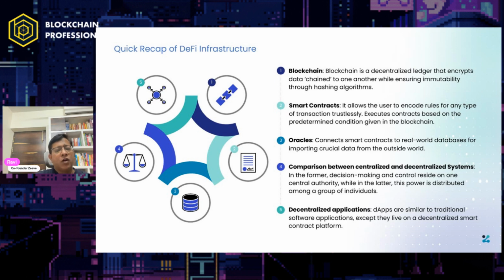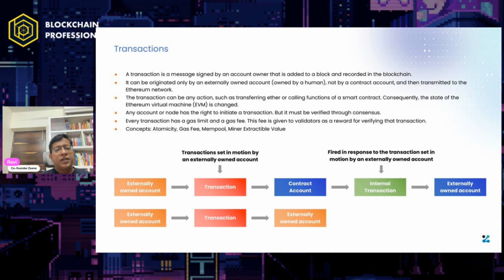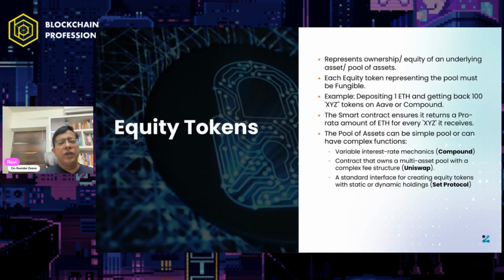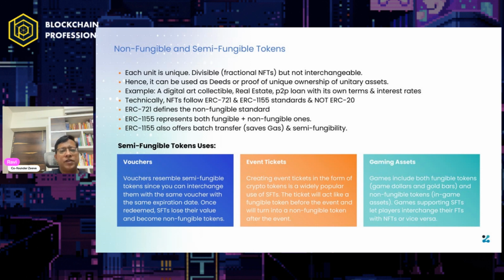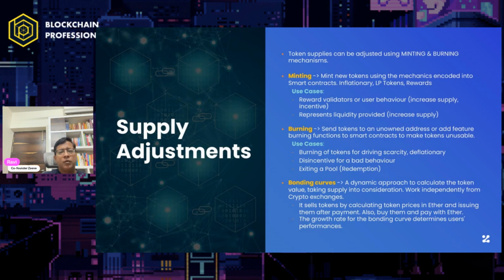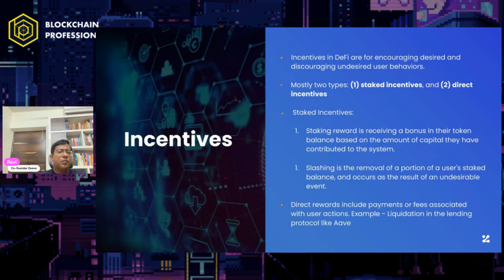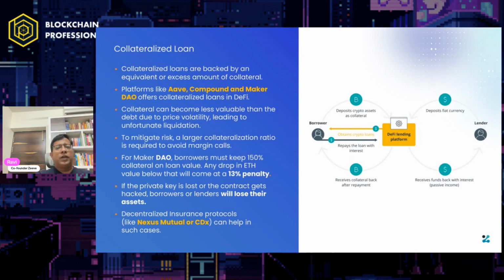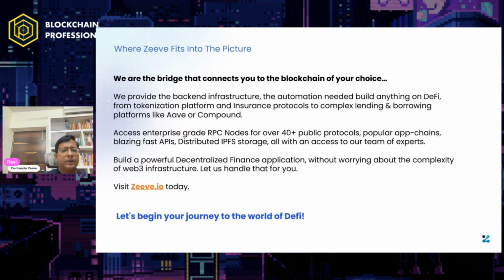DeFi Series - Webinar 2 - The Core Components of DeFi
On 19 Sep 2023, Dr. Ravi Chamria (CoFounder & CEO, Zeeve) and Alik, Blockchain Professional, conducted an insightful webinar on “The Core Components of DeFi.”

At 00:05:00, Alik enthusiastically introduces the second episode of our darknet app series, a collaboration between blockchain professionals and Zeeve, dedicated to exploring the intricacies of decentralized finance (DeFi). Dr. Ravi Chamria takes the stage to guide us through the fundamental aspects of DeFi in this webinar.

At 00:10:00, Building on the groundwork laid in the previous episode, where they discussed the foundational elements of DeFi infrastructure and the pivotal role of blockchain's decentralized ledger, today's discussion, led by Dr. Ravi, delves deeper into the core components of DeFi.

Covering a spectrum of DeFi primitives, the discussion encompasses transactions, tokens (fungible, non-fungible, and semi-fungible), custody and escrow services, supply adjustments (minting and burning), incentives, decentralized exchanges, and staking rewards and penalties.

At 00:20:00, Dr. Ravi highlights the atomic nature of transactions in DeFi, ensuring reversibility in case of failures. Gas fees are critical as incentives for validators and miners executing smart contracts. The mempool, housing pending transactions, introduces challenges like front running, prompting some blockchains to address these issues through privacy measures.

At 00:25:00, He also explains tokens in DeFi adhere to various standards, with fungible tokens representing exchangeable assets and non-fungible tokens representing unique assets. Semi-fungible tokens transition between fungible and non-fungible based on specified conditions. Standards such as ERC-20, ERC-721, and ERC-1155 enable diverse financial products and applications.

At 00:30:00, Dr. Ravi highlights how smart contracts govern custody and escrow services in DeFi, ensuring the trustless execution of agreements. Escrow contracts secure assets until predefined conditions are met, granting users control over their assets even within the contract.

At 00:35:00, He also discusses supply adjustments, which involve minting new tokens or burning existing ones. Minting may occur through mining rewards or as incentives for specific user actions, while burning renders tokens permanently unusable, serving deflationary purposes, or as a disincentive for undesirable behavior.

At 00:40:00, Dr. Ravi discusses how incentives and disincentives form integral components of DeFi systems. Staking, where users lock up tokens to participate in network operations, rewards participants with additional tokens or a share of transaction fees. Penalties may be imposed for malicious behavior or failure to fulfill staking responsibilities, discourage harmful actions, and maintain network integrity.

At 00:45:00, He even mentions that decentralized exchanges, employing order book matching or automated market makers, facilitate continuous token trading without relying on a central authority. Traders pay fees, serving as rewards for liquidity providers and incentivizing continued liquidity provision.

At 00:50:00, Dr. Ravi concludes the webinar by emphasizing how  DeFi primitives equip individuals with valuable insights for navigating the decentralized financial landscape and actively participating in the dynamic world of blockchain-based finance.

Alik then wraps up the discussion and thanks the viewers for participation.

He then invites the audience to participate in an interactive session, encouraging questions and further discussions.